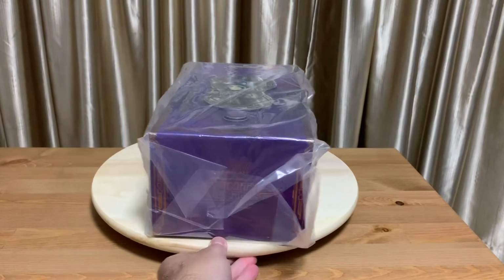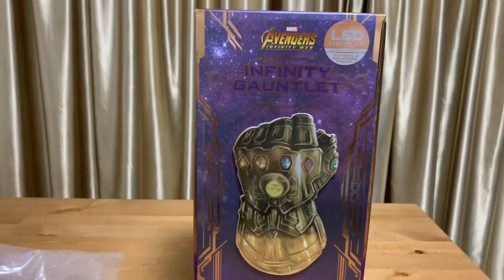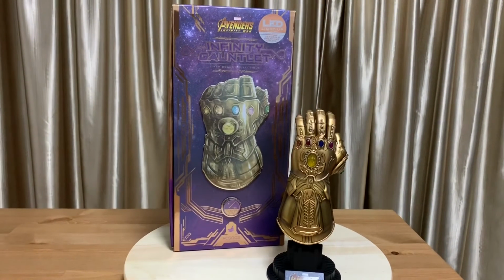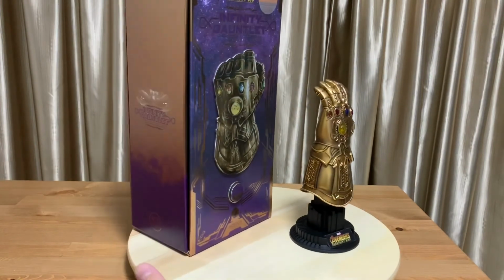Hot Toys Unboxing Avengers Infinity War Gauntlet 1:4 1/4 Quarter scale ACS003 Thanos Marvel